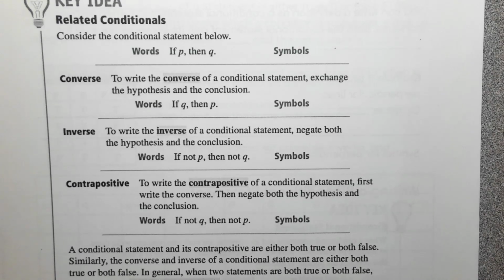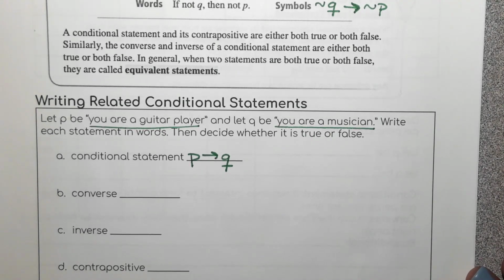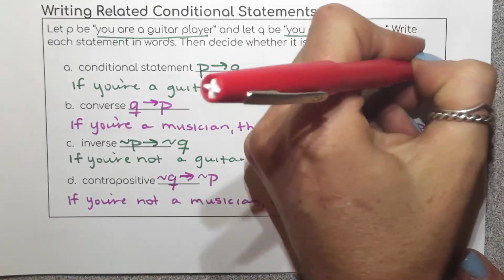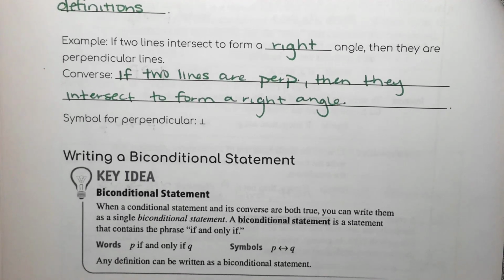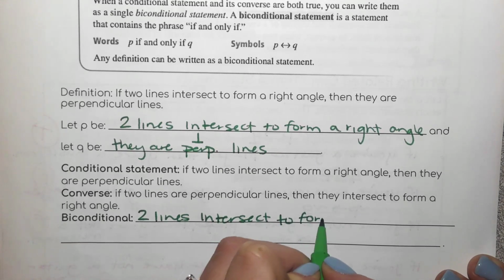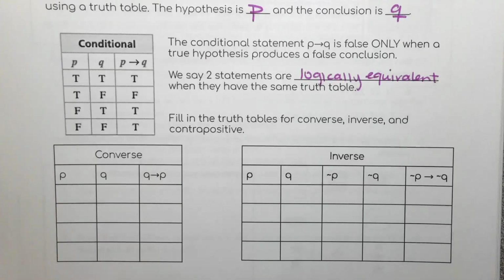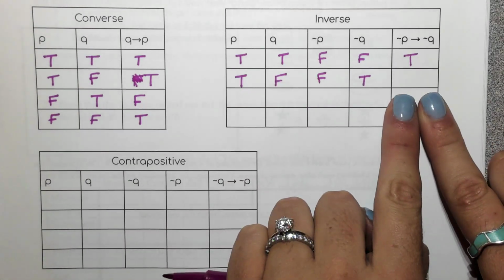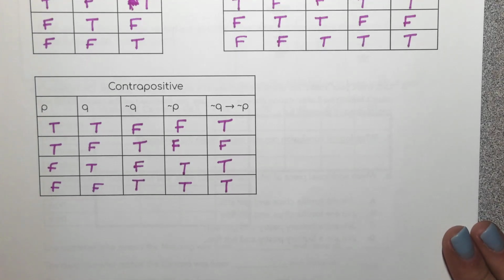Geo 2.1 Part 2: Conditional Statements